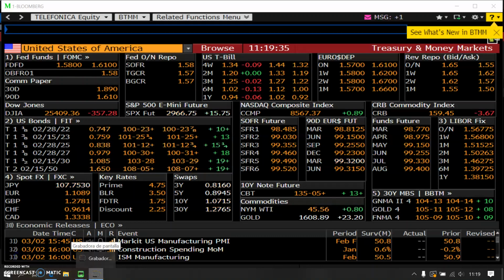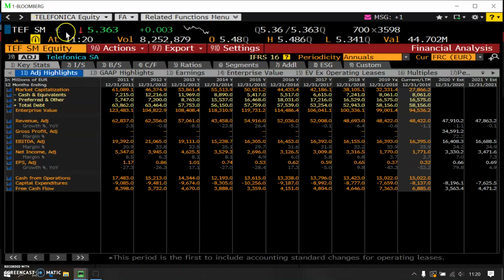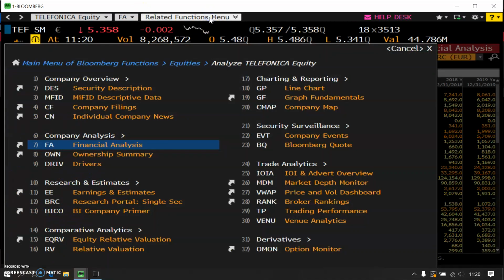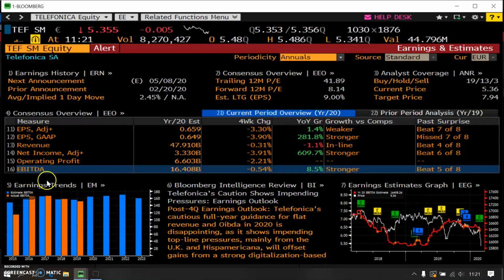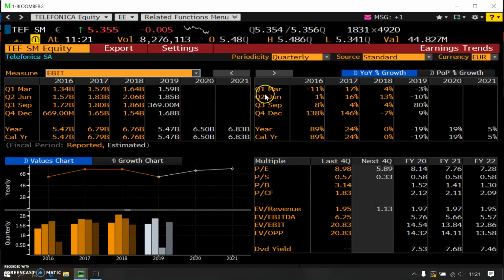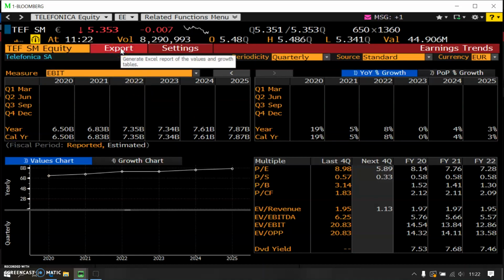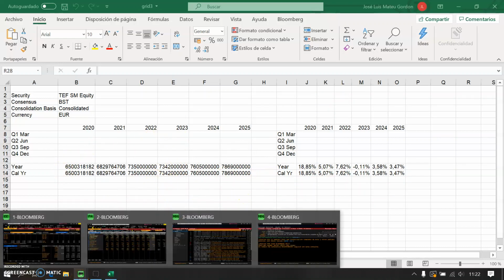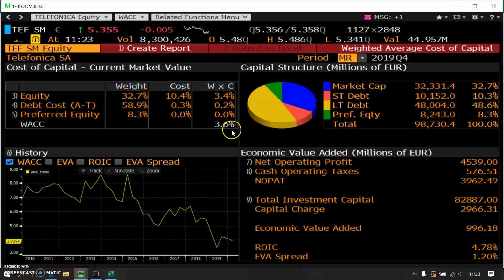Capital Investment Evaluation based on Bloomberg data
Search, download and analysis of data necessary to analyze the viability of a capital investment using the Bloomberg platform